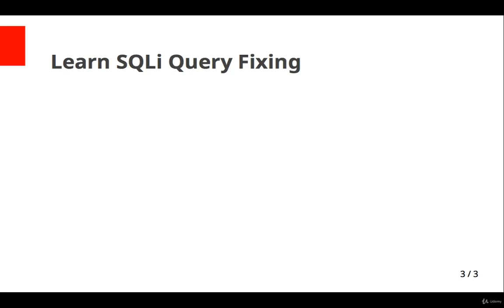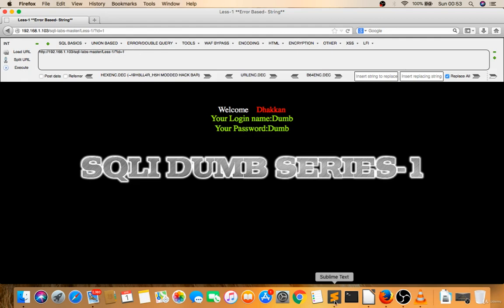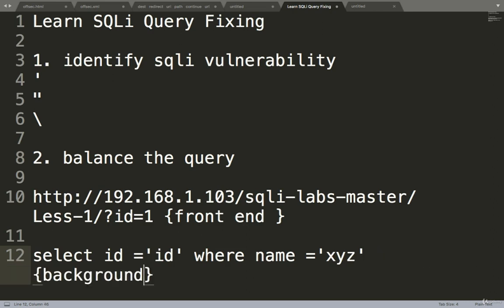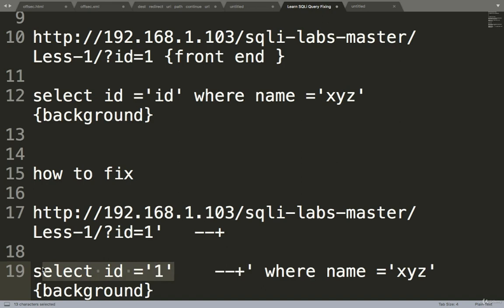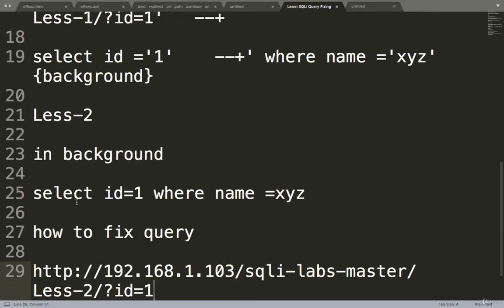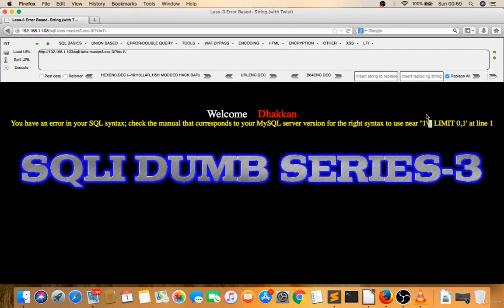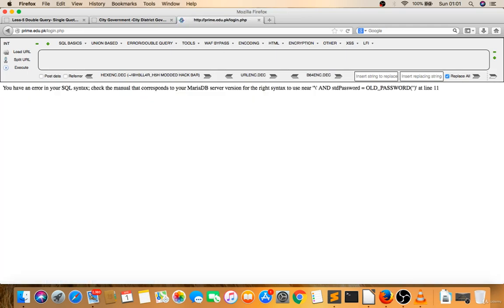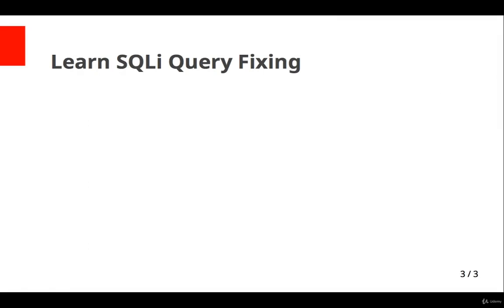Learn SQL Query Fixing | bug bounty | SQL Syntax | ethical hacking | sql server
Welcome to Haking tutorial ! In this tutorial, we dive into the world of SQL and troubleshoot common issues that developers often encounter when writing queries. Whether you're a beginner or an experienced coder, understanding how to fix SQL queries is essential for optimizing database performance.

🛠️ What You'll Learn:

Identify and resolve syntax errors in SQL queries.
Debug and troubleshoot common runtime errors.
Optimize inefficient queries for better performance.
Best practices for writing clean and efficient SQL code.
🚀 Who Is This For:

SQL beginners looking to strengthen their query writing skills.
Intermediate developers wanting to troubleshoot and enhance query performance.
Anyone interested in mastering SQL for effective database management.